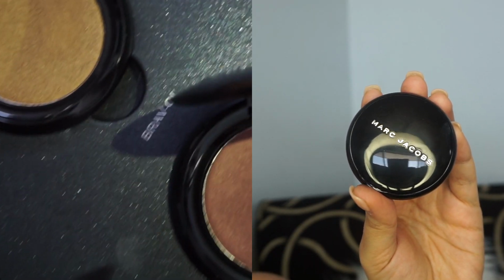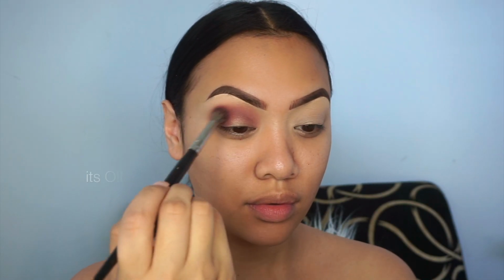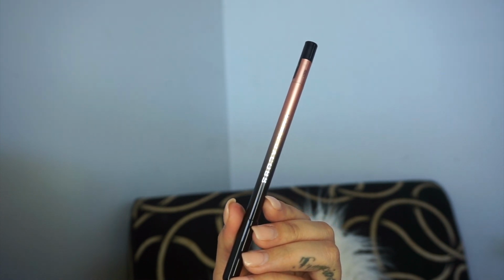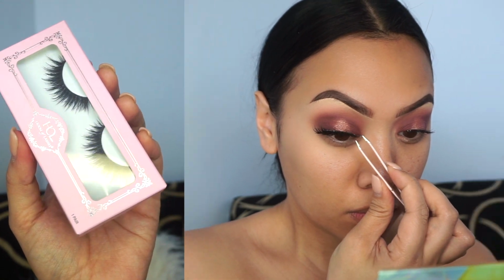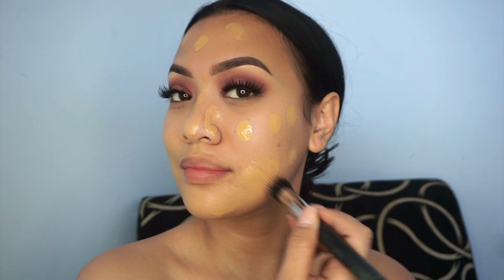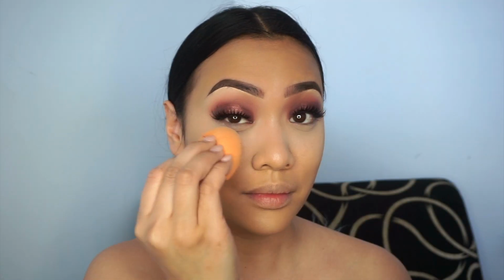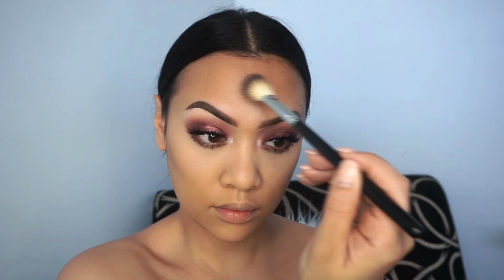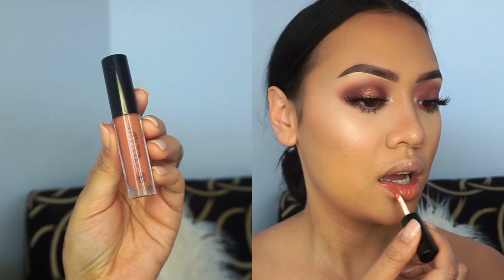HALO EYE AND GLOWY SKIN | FULL FACE TUTORIAL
Hey guys,

More videos coming at ya soon!

xo Jacks

Lets be fraaaaands!
Marc Jacobs O!Mega Eyeshadows + Highliner Glam Glitter Gel Eye Crayon available now at Sephora

All reviews are 100% my own. Sponsored content allows me to continue my dream so I can continue on making amazing content for you guys! Thank you for your support! xox